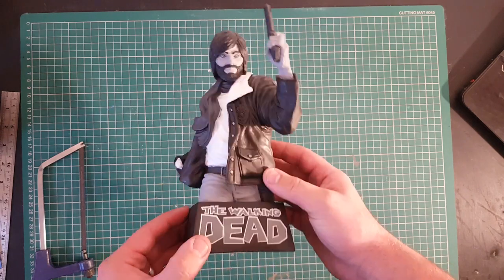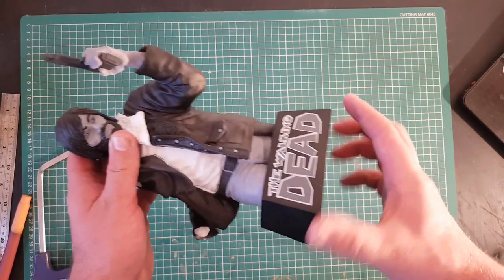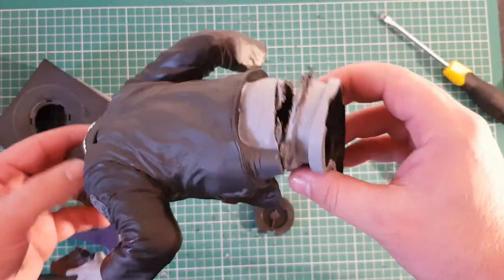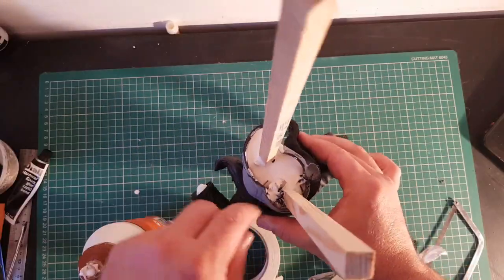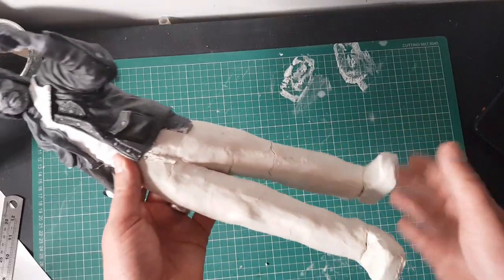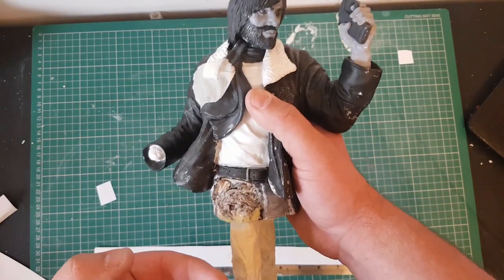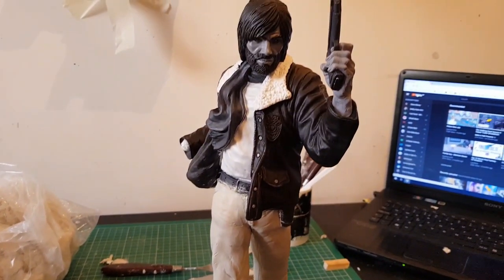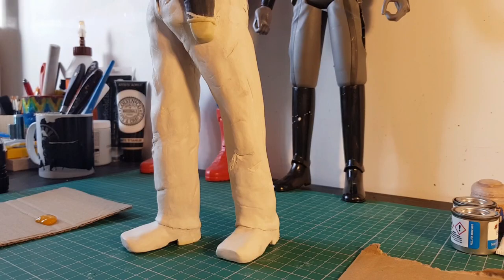The Walking Dead Custom Rick Grimes Bust Bank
here is my latest bust bank custom figure. Rick Grimes the the walking dead comic. enjoy!